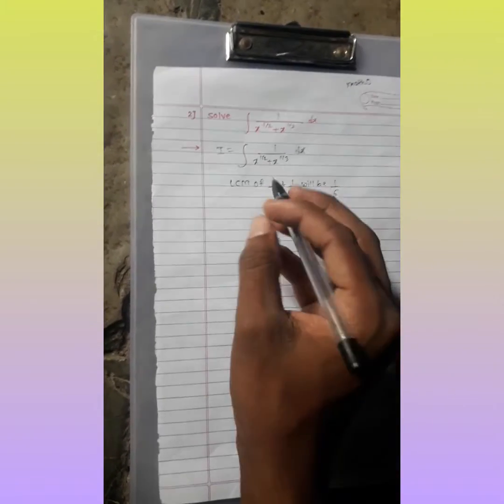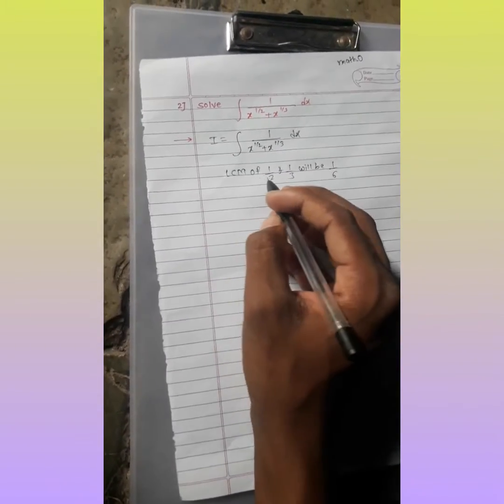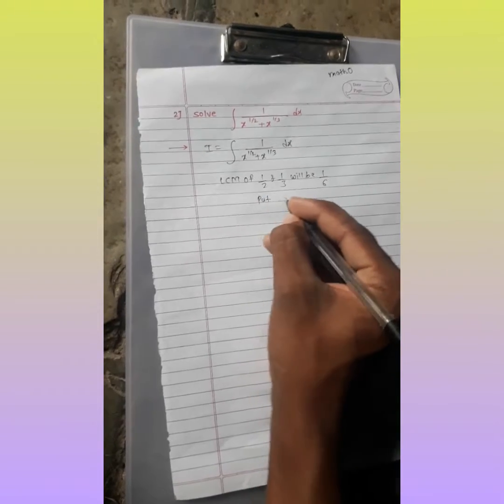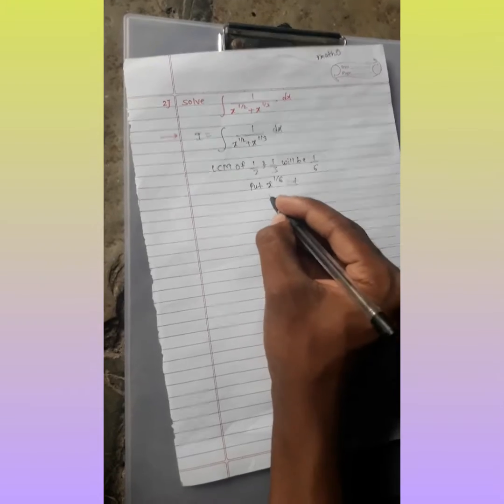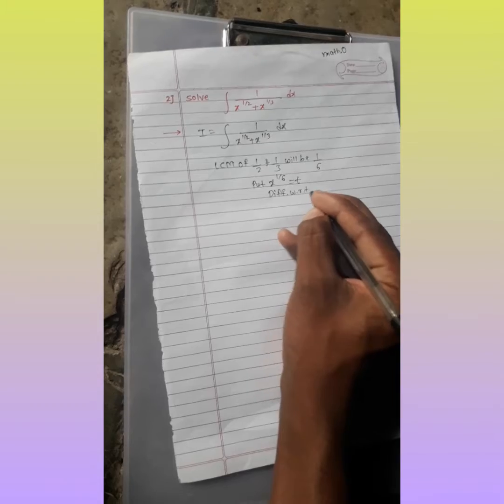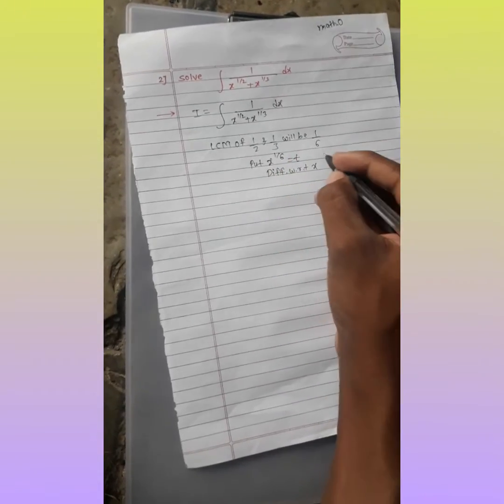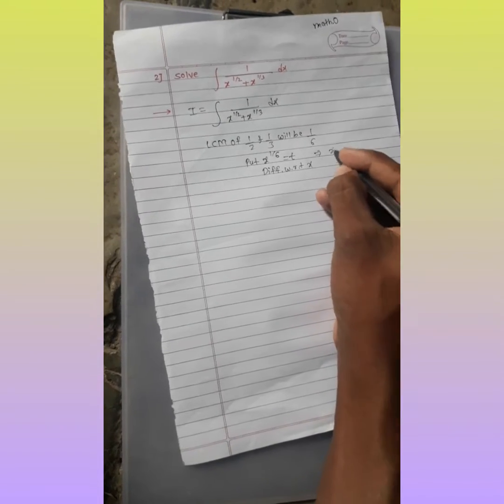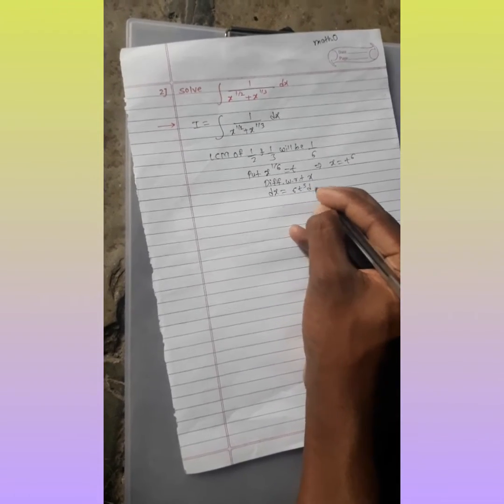Integration of dx/[(x)^1/2+(x)^1/3]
Problem 2 On Indefinite Integral, solution  using  method of substitution